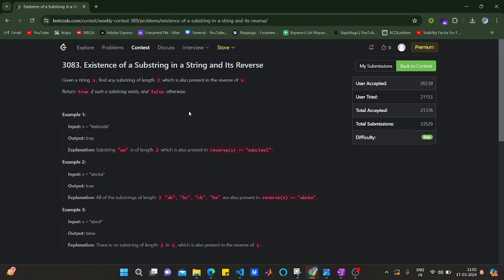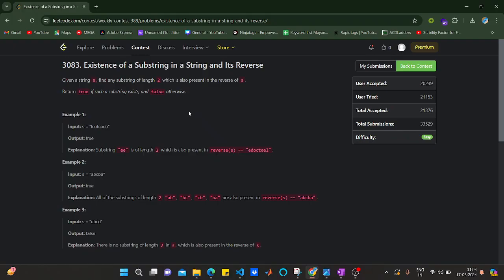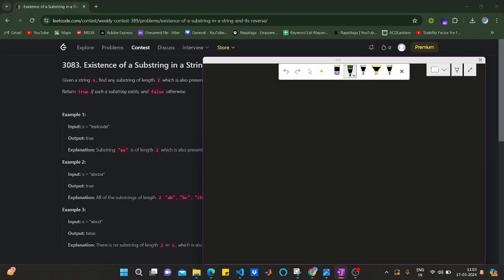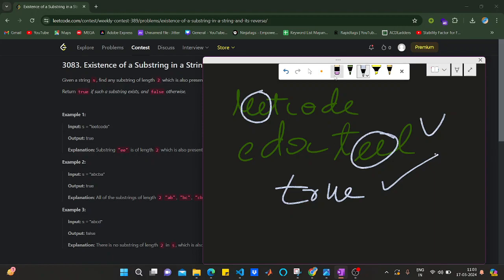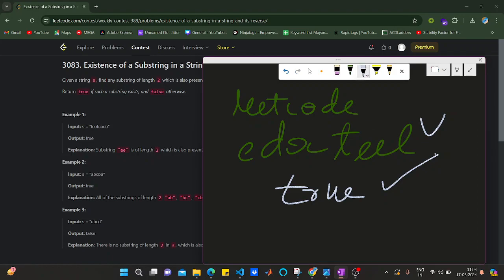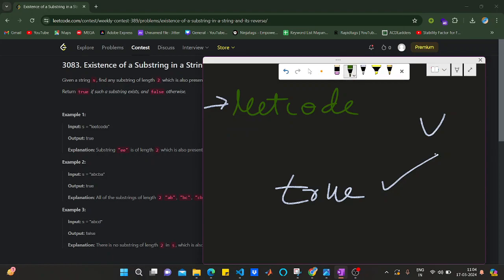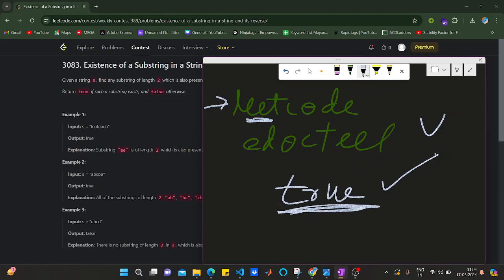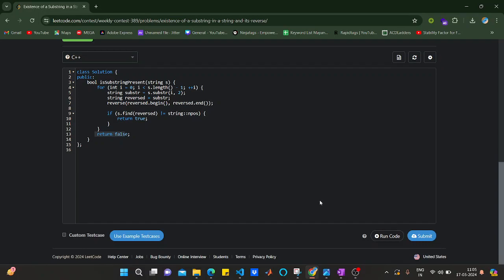Existence of a Substring in a String and Its Reverse | Leetcode Weekly Contest 389 | DCC NIT-A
Existence of a Substring in a String and Its Reverse | Leetcode Weekly Contest 389 | DCC NIT-A ||  Solution ||

Happy Coding!